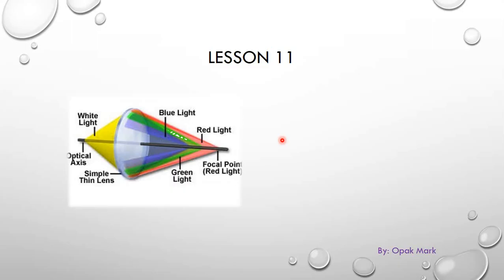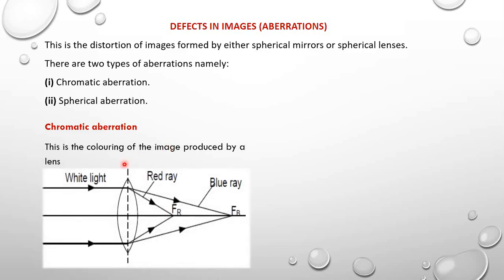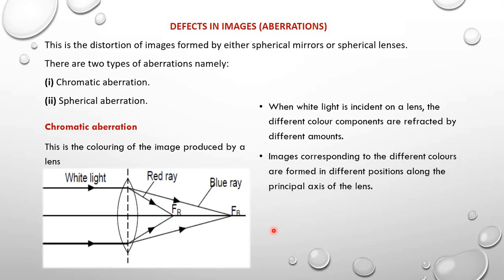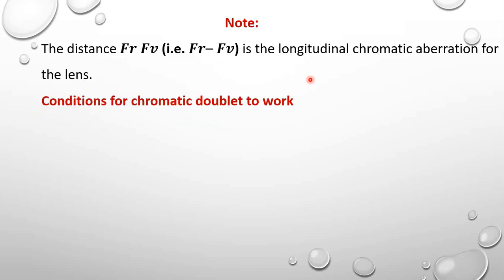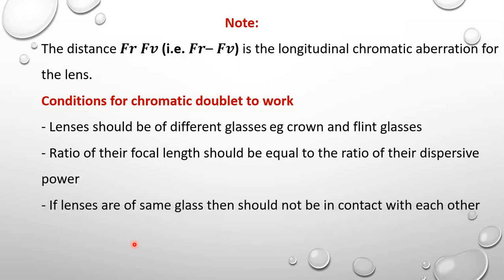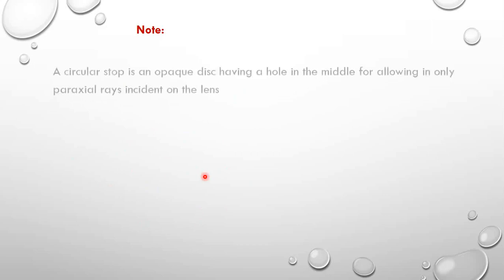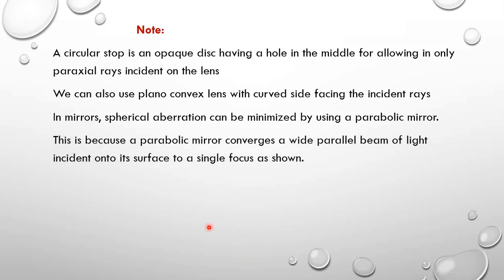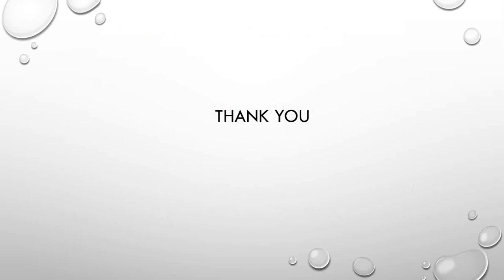Optics 2 Lesson 11: Aberrations (Defects in Images)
We are looking at the Chromatic and Spherical aberrations and how they are minimised